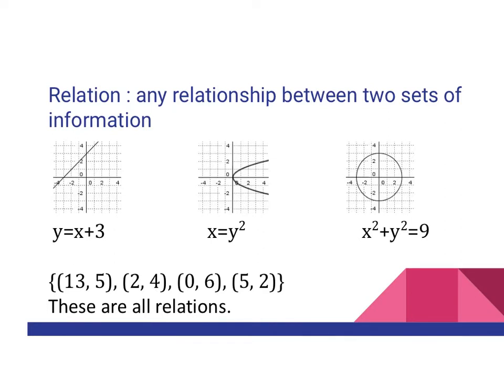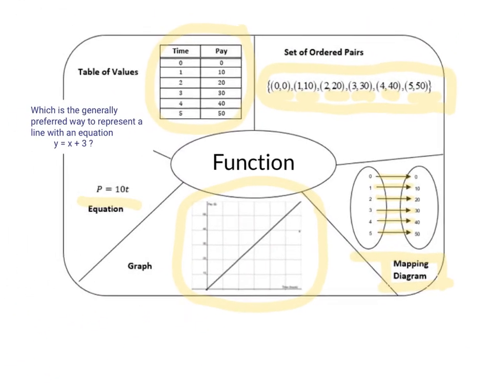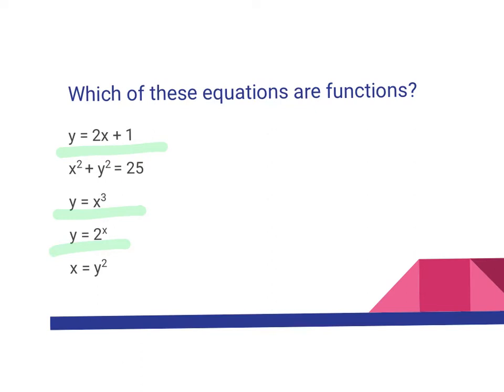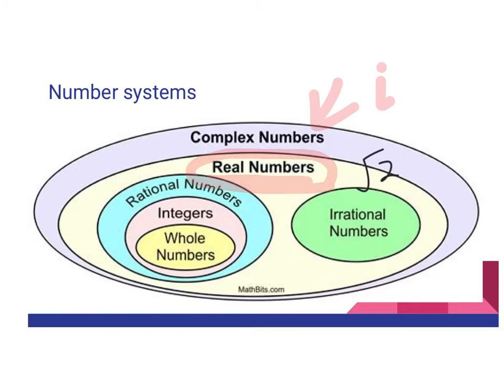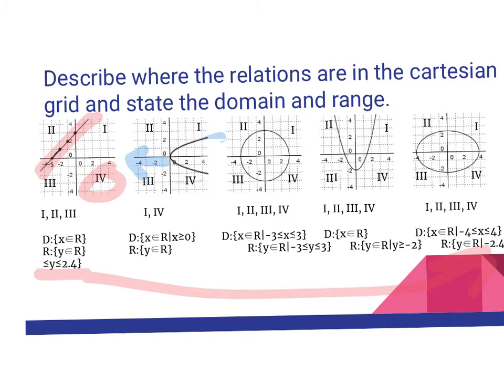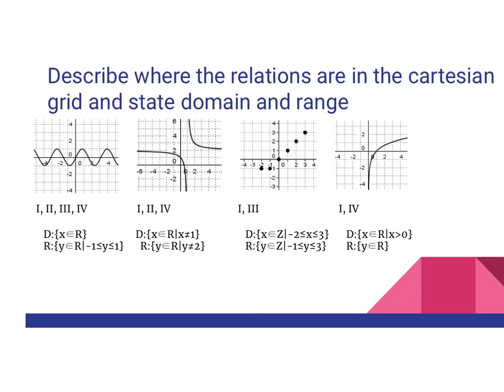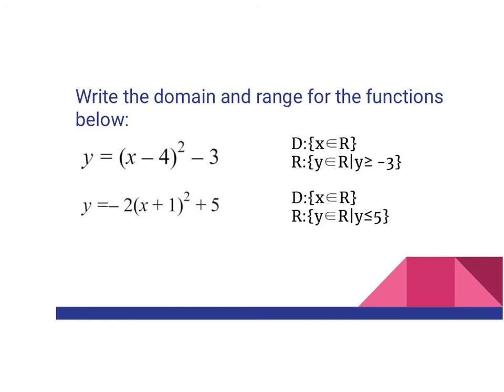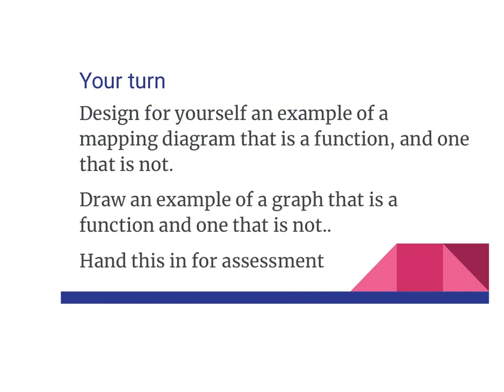U1 01 Introduction to Functions and Relations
Functions vs relations and introduction to domain and range